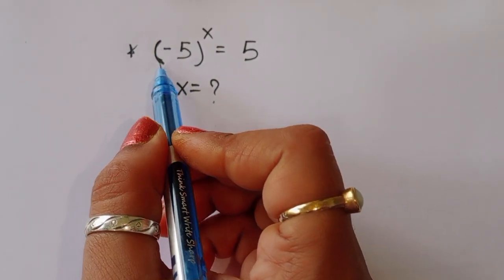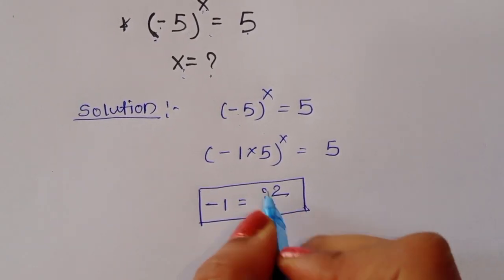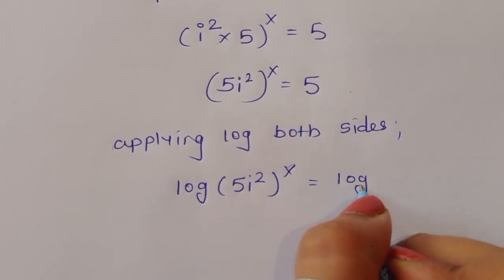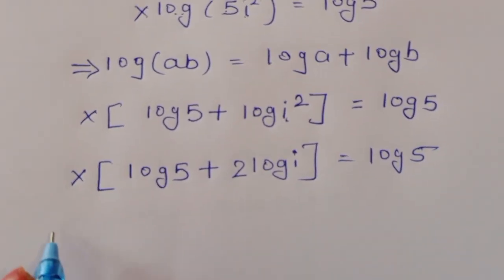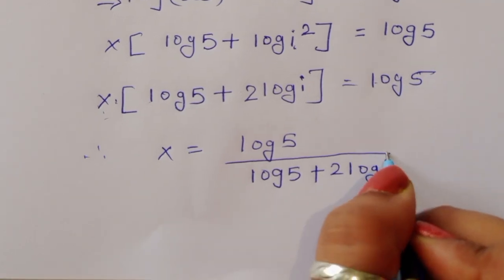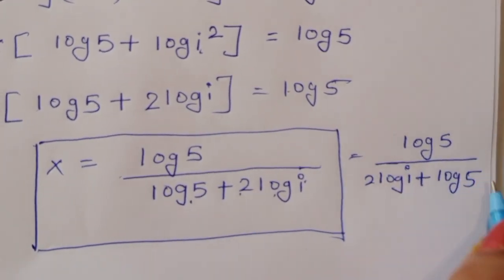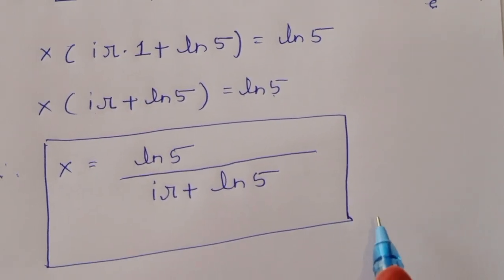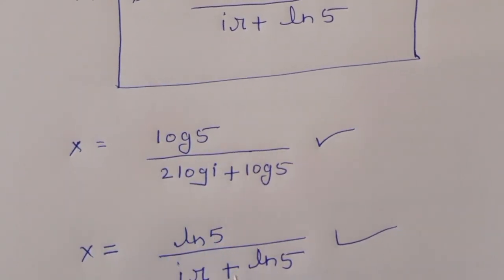Sweden | A Nice Algebra Problem | Math Olympiad👇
maths
 algebra
math
math olympiad
olympiad math
algebra problem
a nice algebra problem
olympiad questions

math olympiad
olympiad math
math
maths
algebra
algebra problem
equation
exponential equation
a nice exponential equation
radical equation
a nice radical equation
math tricks
imo
Find the value of x?
How to solve (-5^x)= 5
In this video, we'll show you How to Solve Math Olympiad Question A Nice Exponential Equation (-5^x) = 5 in a clear , fast and easy way. Whether you are a student learning basics or a professtional looking to improve your skills, this video is for you. By the end of this video, you'll have a solid understanding of how to solve math olympiad exponential equations and be able to apply these skills to a variety of problems.

ipl
ipl match
Gaming pc
Germany Math Olympiad
Math problem-solving
Math competition
Waec
Math Olympiad strategies
Thailand junior math Olympiad Problem
Calculus
Algebraic expressions
Mathematics education
mathmastertv